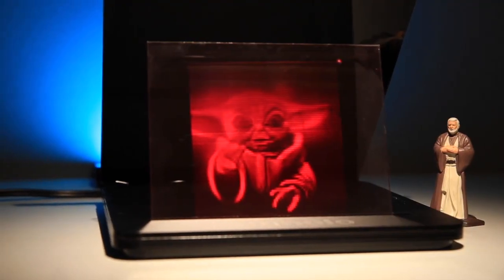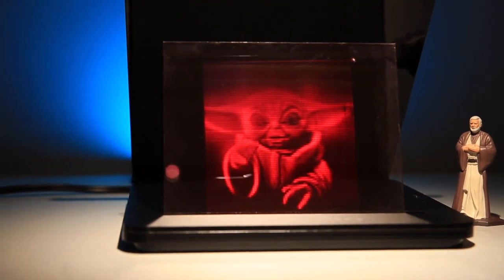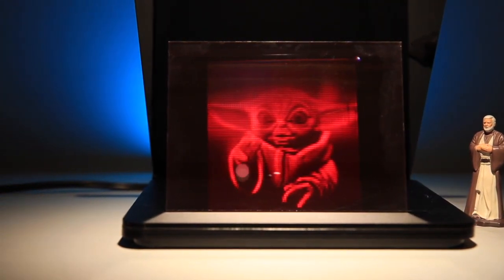3D Hologram Printer Kickstarter Teaser Intro - LitiHolo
Our 3D Hologram Printer launch on Kickstarter is days away, but we wanted to give you just a taste of what's coming.

We are so excited to get this out there and into your hands, and let you start making your own holograms.

And to see more of how our 3D Hologram Printer has been progressing and the journey to get here, visit you LitiHolo blog at: